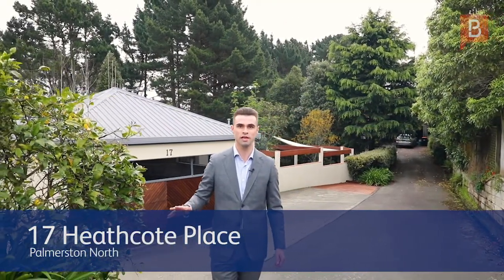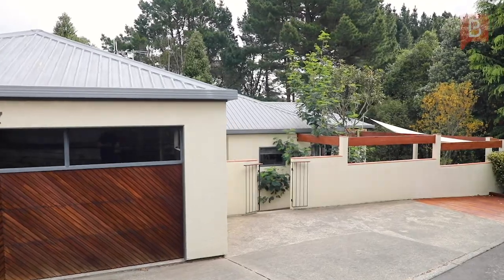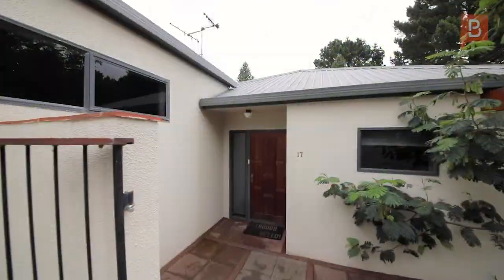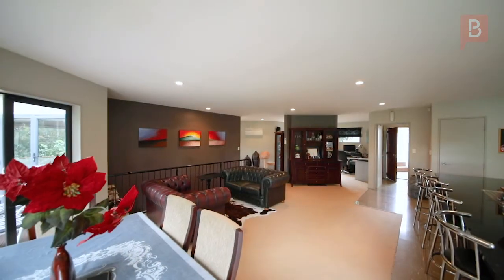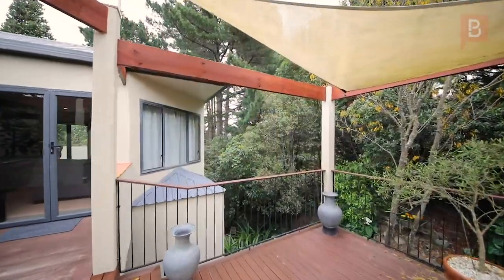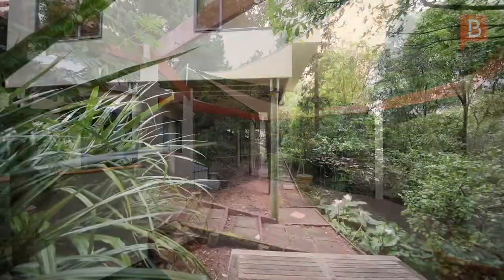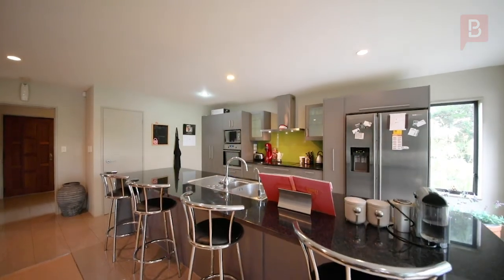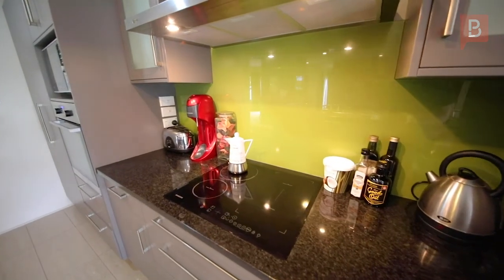17 Heathcote Place, Palmerston North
Family oasis

Set over two levels, this sophisticated, modernised family home oozes charm and character with quality design and craftsmanship, with close attention to detail that is frequently overlooked in new builds today. This exquisite residence has an open plan layout second to none, providing practicality and seamless movement throughout. This 198m2 family home sits proudly in a tucked away peaceful cul-de-sac surrounded in other quality homes. You will be impressed with the divine outdoor living here, surrounded in native bush, you have massive decking and well-constructed pathways that guide you through your very own nature walk. It doesn't get better than this. Key features include: three double bedrooms/master with walk-in and ensuite, modern kitchen and appliances with quality stone island benchtop, modern upstairs/downstairs bathrooms, both with separate toilet and laundry, large living and dining areas with balcony, enchanting outdoor living space, double internal access garaging, extensive heating and insulation throughout. When it comes to unparalleled quality and peaceful living there is only one answer, and that is 17 Heathcote Place, so come check it out this Sunday open home or please contact me for a private viewing.